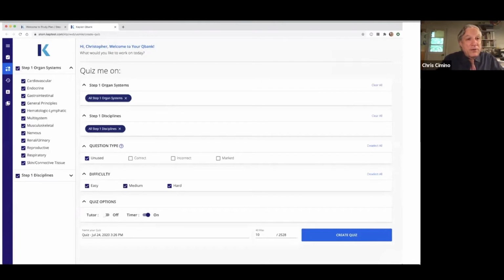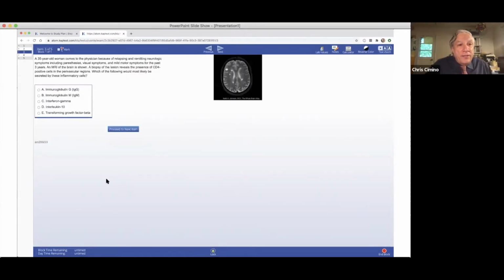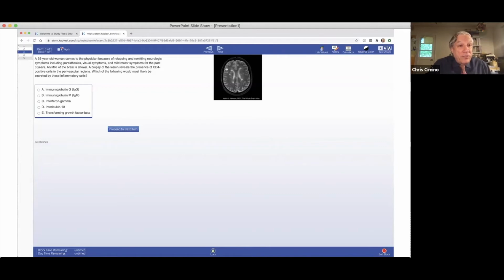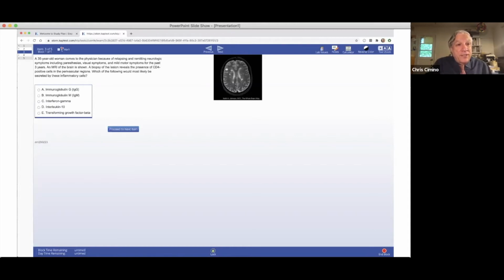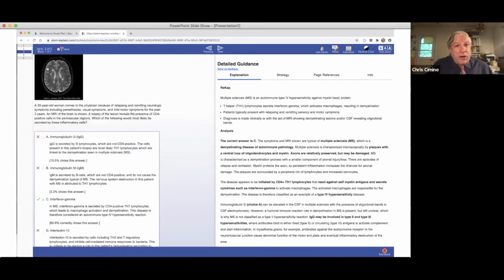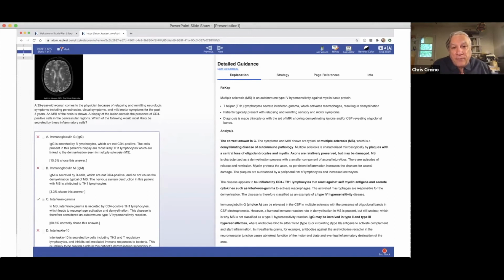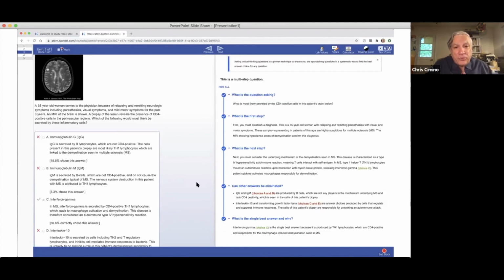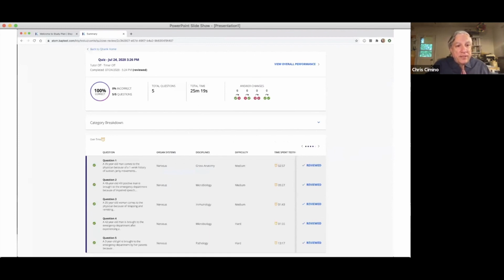Breaking down a Question with Dr. Cimino